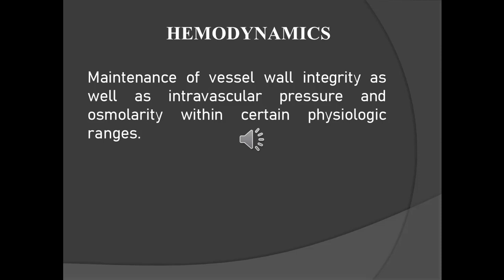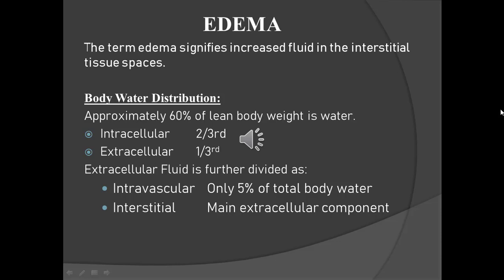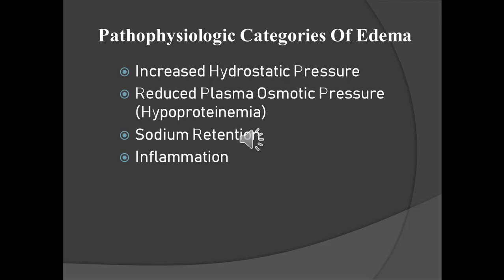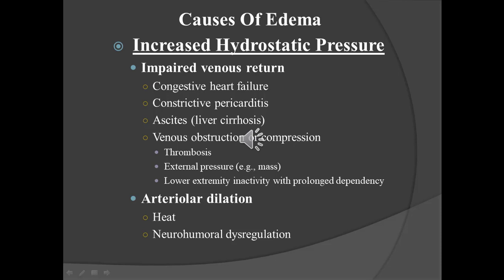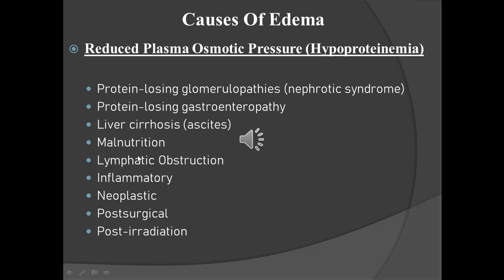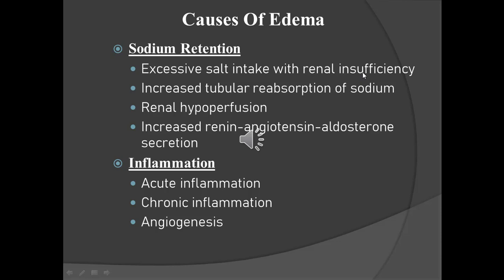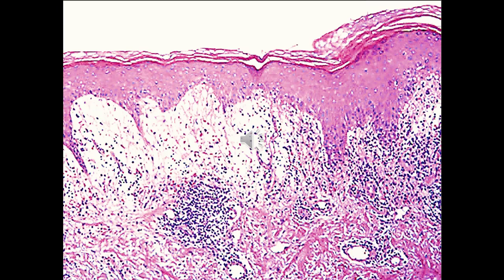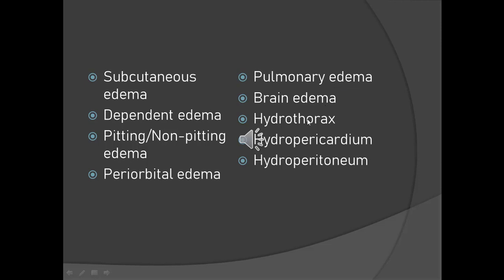LECTURE 1 HEMODYNAMICS - Dr. Saad Maroof Saeed